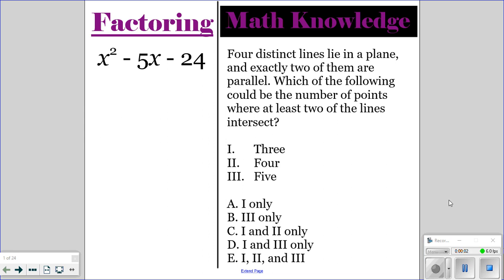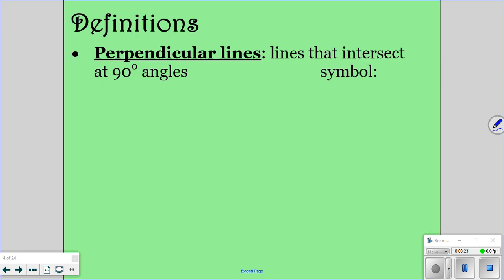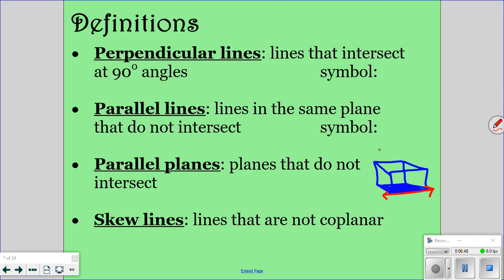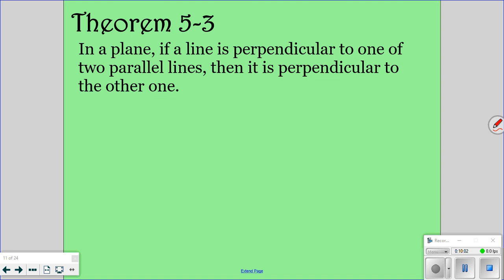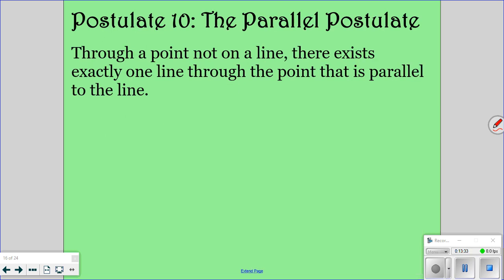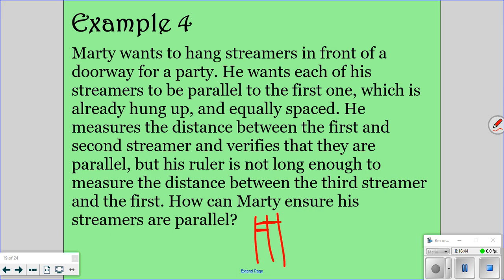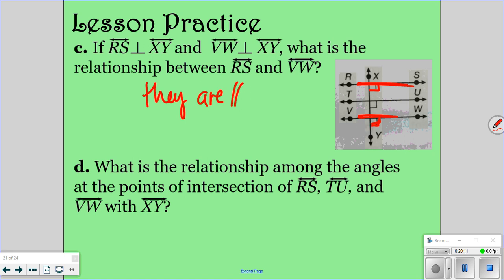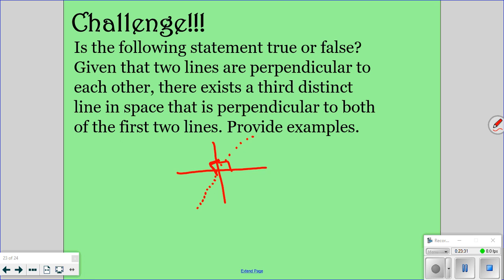Saxon Geometry Lesson 5